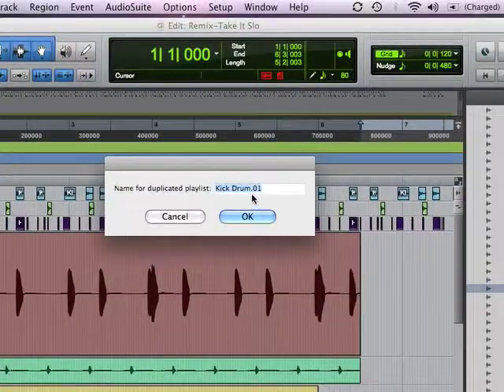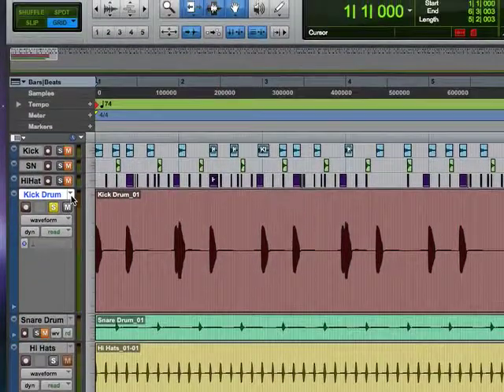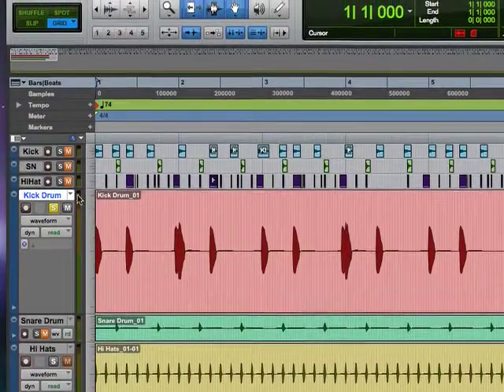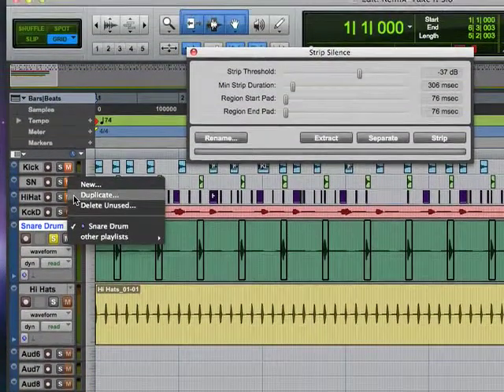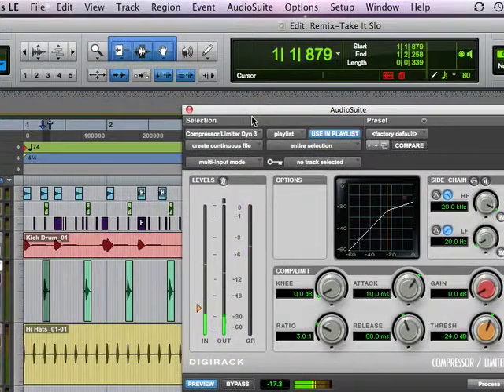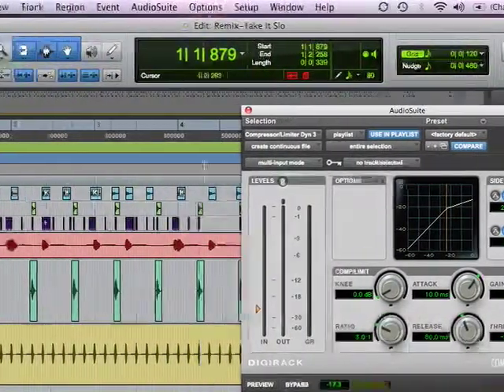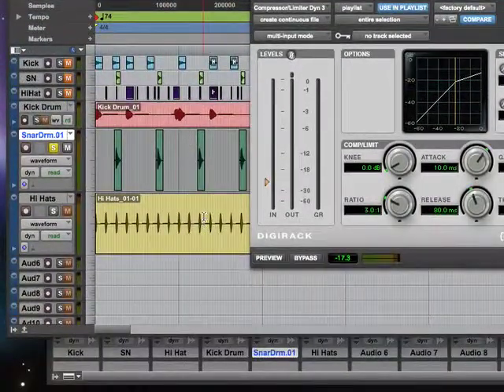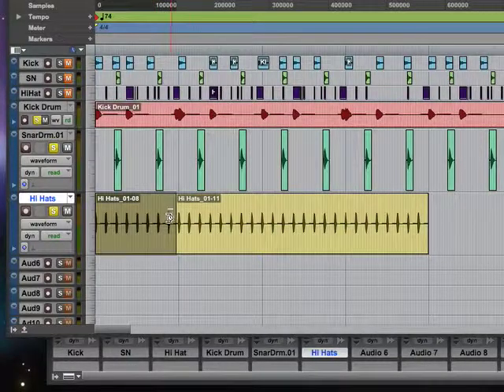Pro Tools LE 8 Instructional DVD 3 Lesson 42: edit lessons 2 from samplekings.com